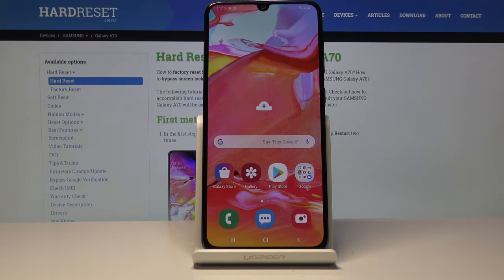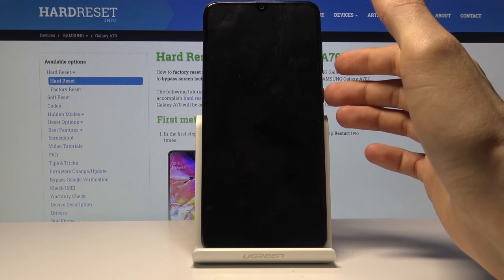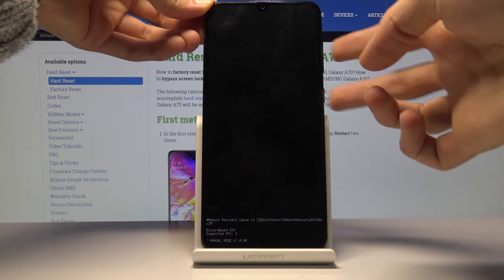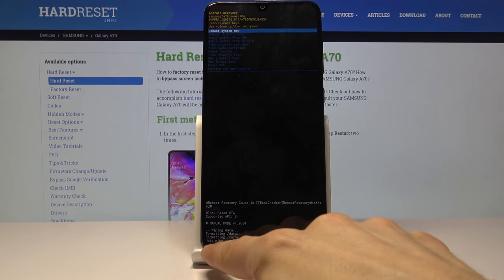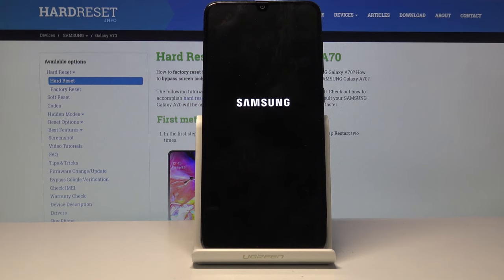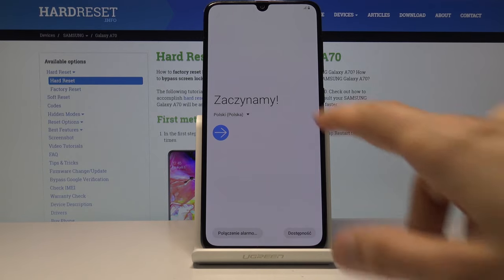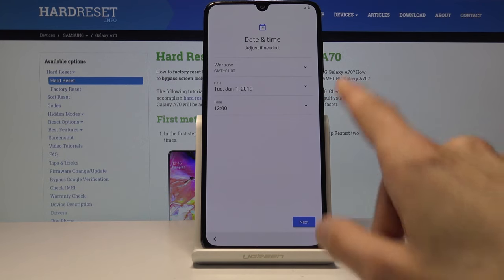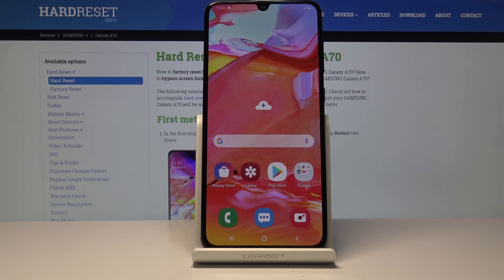How to Hard Reset Samsung Galaxy A70 - Bypass Screen Lock / Remove Password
We are introducing where you can perform Hard Reset in Samsung Galaxy A70 by using Recovery Mode. If you would like to wipe everything what is on your device, then follow above tutorial guide to reset files and settings in Samsung device gladly. Let’s discover best method and learn how you can do it in a few steps. Remember, this operation will delete all your files!

How to hard reset Samsung Galaxy A70? How to master reset Samsung Galaxy A70? How to bypass screen lock in Samsung Galaxy A70? How to remove password in Samsung Galaxy A70? How to restore Samsung Galaxy A70? How to unlock Samsung Galaxy A70? How to remove fingerprint in Samsung Galaxy A70? How to format Samsung Galaxy A70? How to wipe all data in Samsung Galaxy A70? How to factory reset Samsung Galaxy A70?